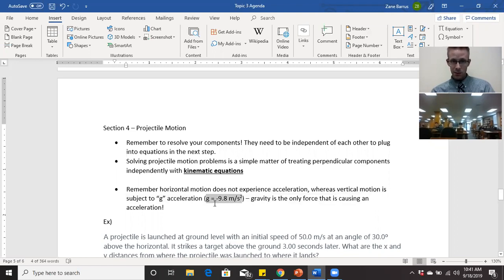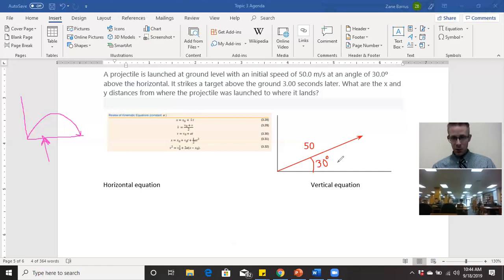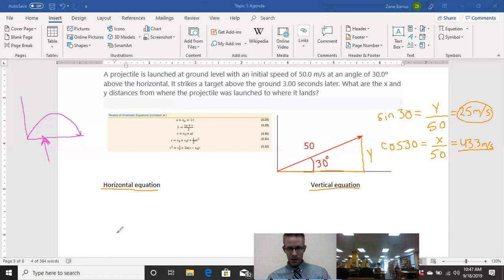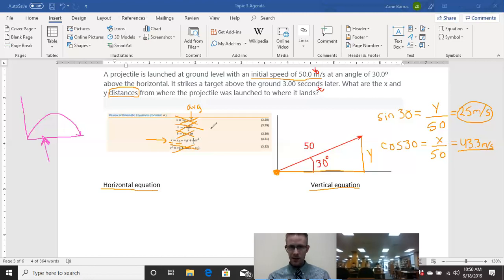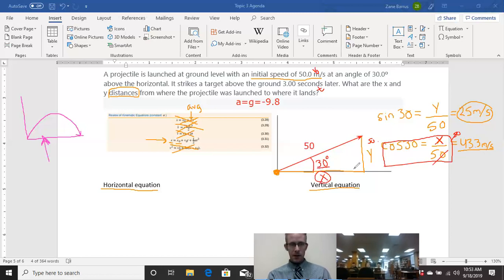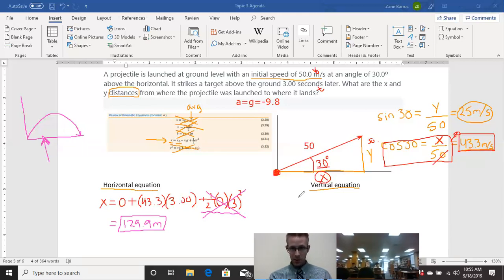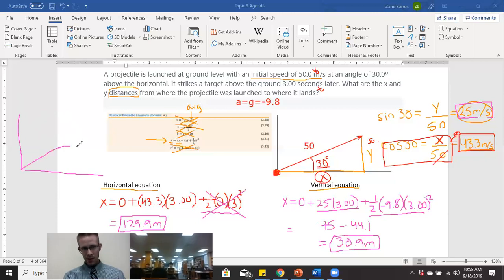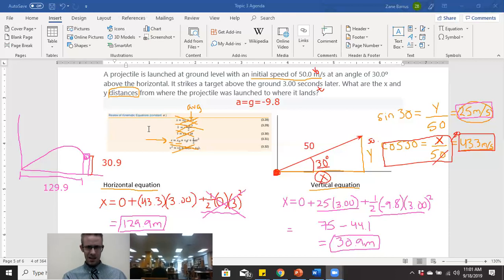Projectile Motion Kinematics